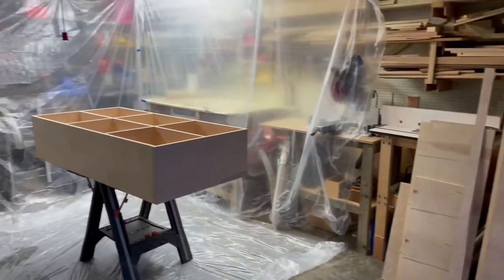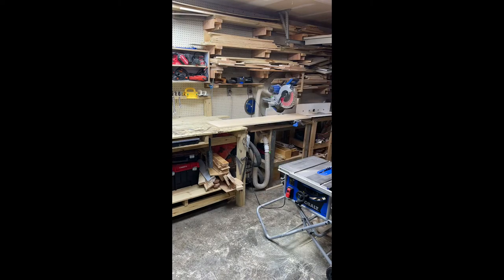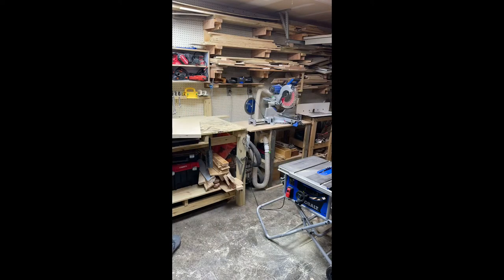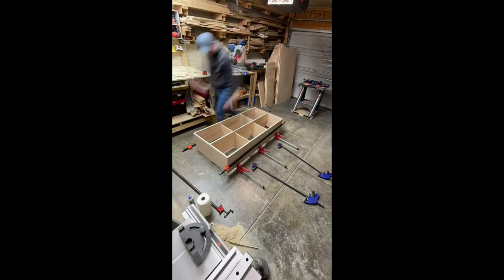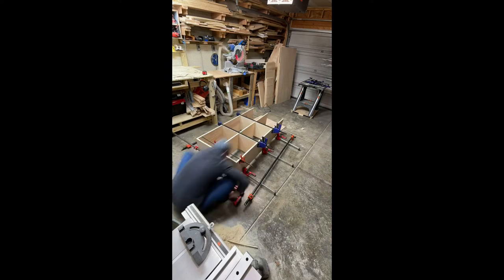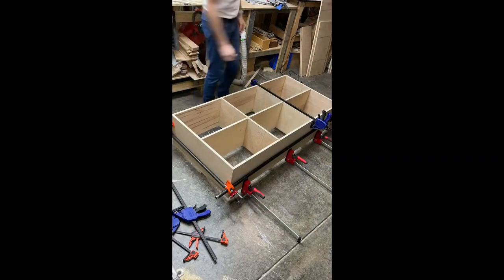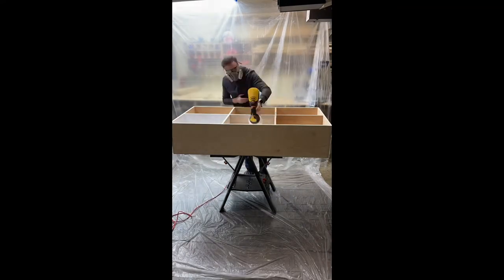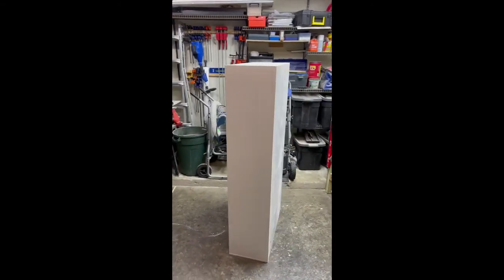Wood bookshelf build - basic 3/4 inch plywood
In this video I walk through a recent commissioned project. I used 3/4" sanded birch plywood (from Lowes) to recreate a stronger version of a bookshelf the customer had. I used 1/4" sanded plywood for the back (glued and nailed).

I used a palm router to route out 1/4" deep dados to give the shelves even more strength. I painted everything with 2 coats of white paint using my Wagner paint sprayer.

I am happy to answer any questions in the comments. Would love to hear suggestions or opinions as well.